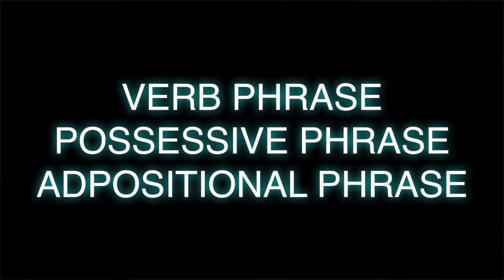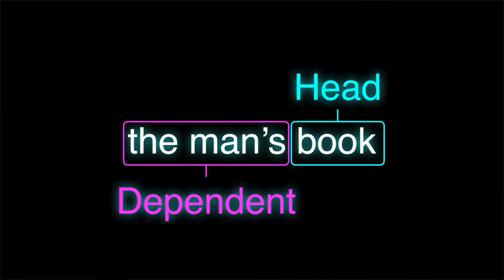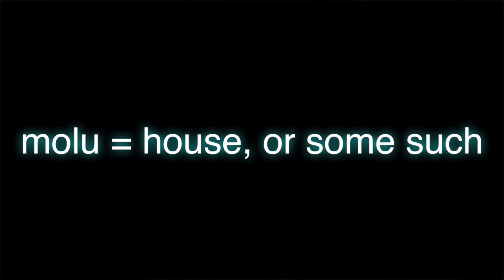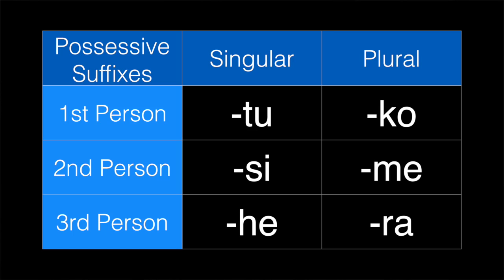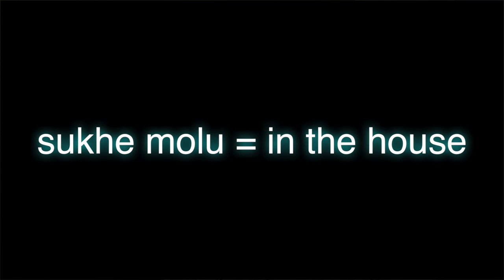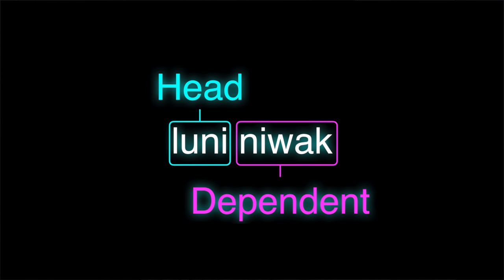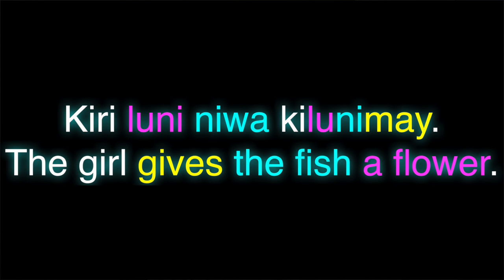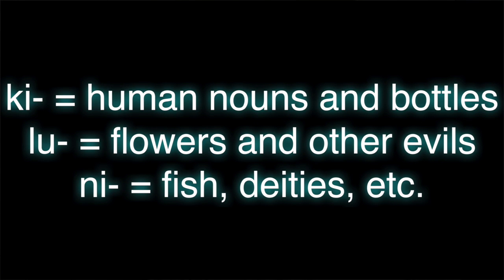The Art of Language Invention, Episode 17: Head-Marking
This episode introduces the concept of head-marking.